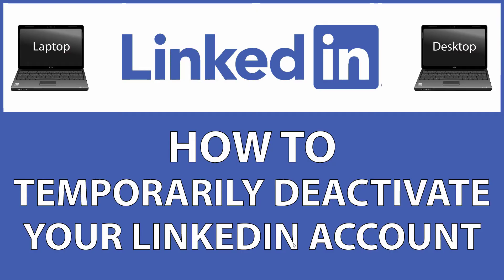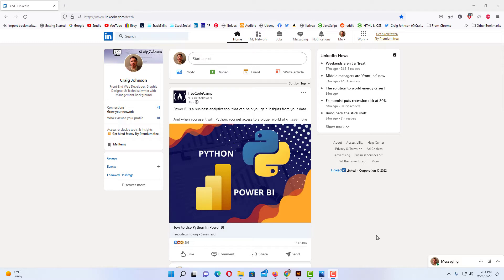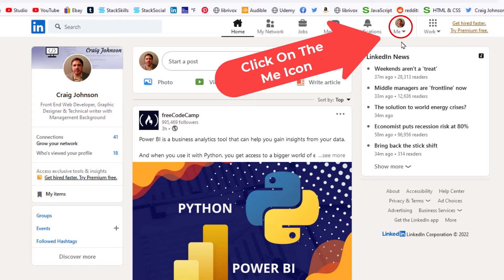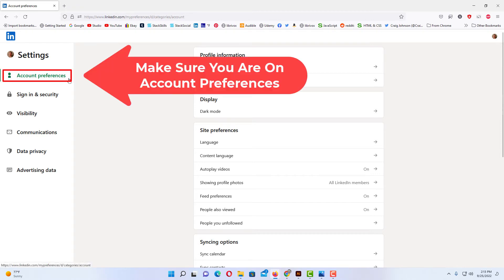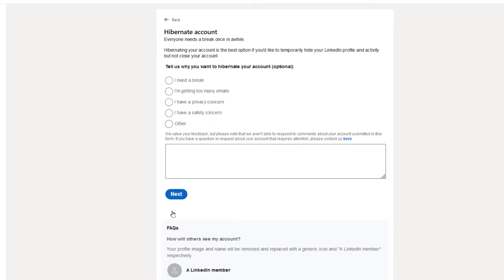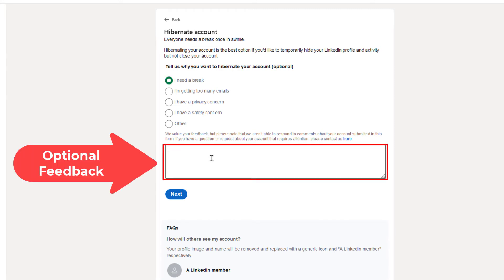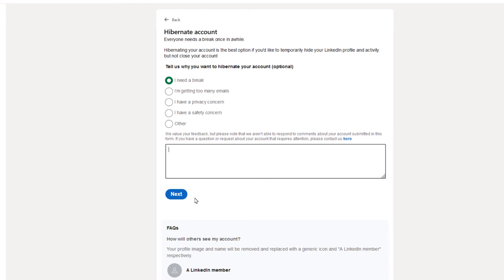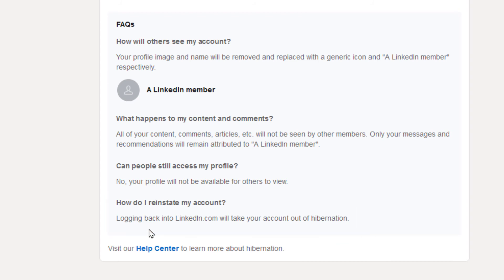LinkedIn: How To Temporarily Deactivate Your LinkedIn Account | PC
This is a video tutorial on how to temporarily deactivate your LinkedIn account by hibernating it. I will be using a desktop PC for this tutorial.

Simple Steps:
1. Log in to LinkedIn.
2. Select the drop-down arrow under your "Me icon" and select "Settings and Privacy".
3. On the pane at the left side choose "Account Preferences".
4. In the center pane, scroll down and select "Hibernate Account".
5 You may give optional feedback and then just click on "Next" to confirm.

Chapters:
0:00 How To Temporarily Deactivate Your LinkedIn Account
0:16 Log In To Your LinkedIn Account
0:32 Click On The Me Icon
0:42 Choose Settings & Privacy
1:00 Select Hibernate Account From The Center Pane
1:20 Click On Next And Confirm Your Intention To Hibernate The Account
1:42 How To Reactivate Your LinkedIn Account